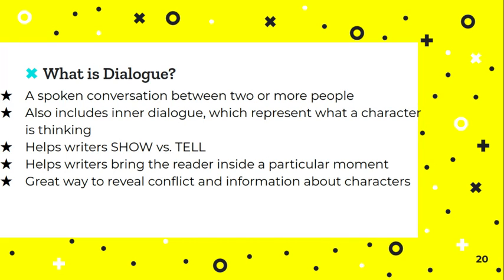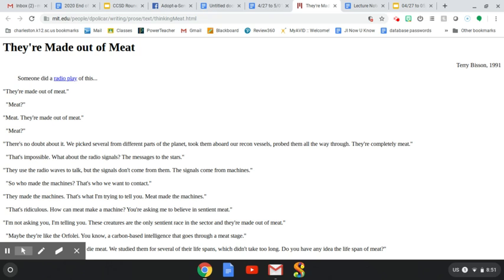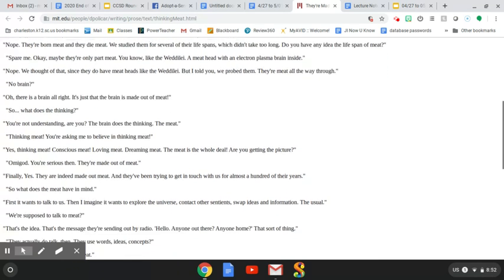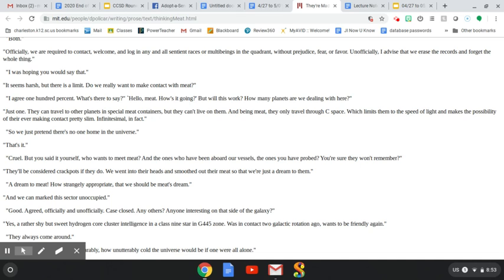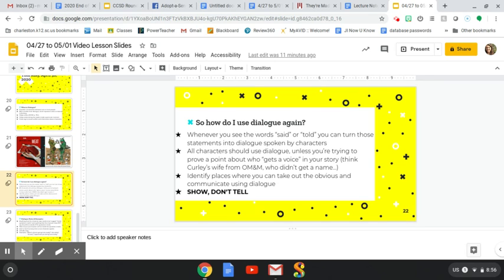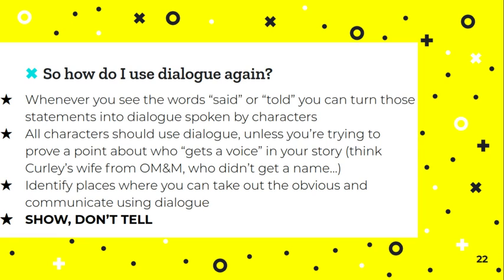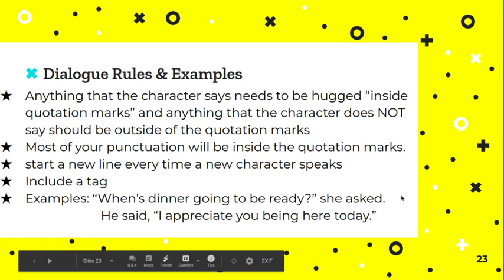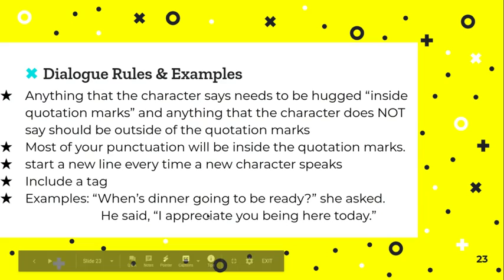Thursday 4/30/20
Explanation of dialogue, how it works in "Meat" and how to use it in your vignette revisions.